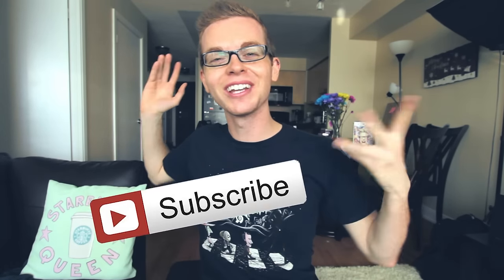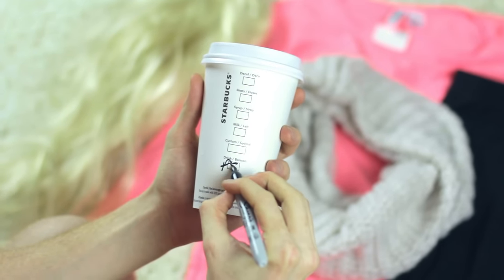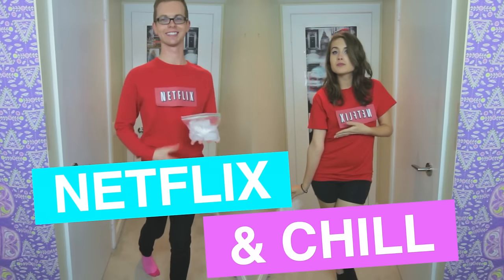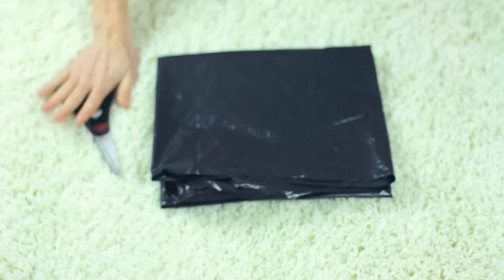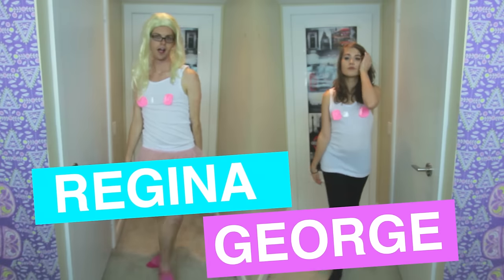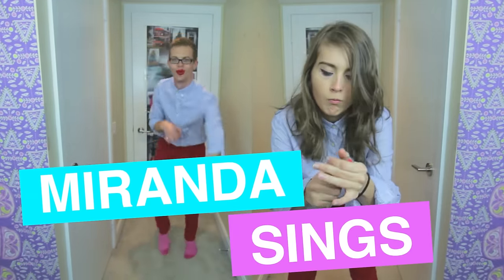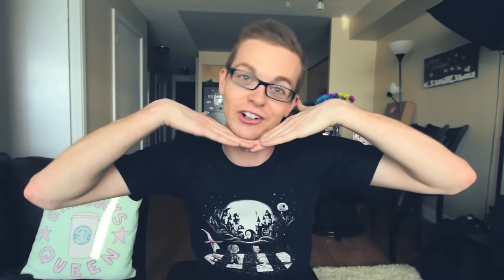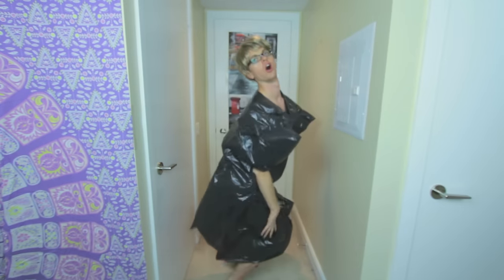5 SUPER Last Minute Halloween Costumes!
Last minute DIY costume ideas: Netflix and chill, Regina George, Basic white girl, and more!
Can we get 500 likes!? MORE VIDEOS HERE GURL ➜

S N A P C H A T ► RyanThomasWoods

**IF YOU'RE READING THIS** comment "YAAASSS BASIC WHITE GIRL"